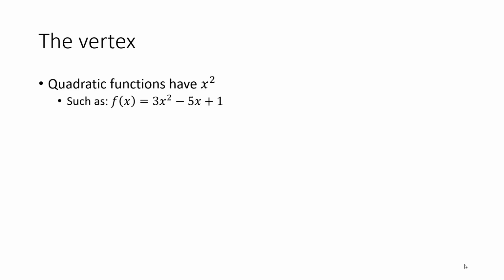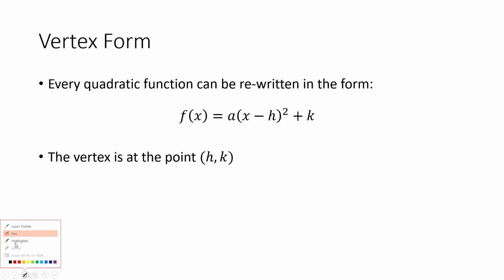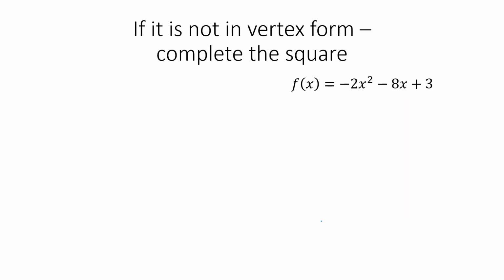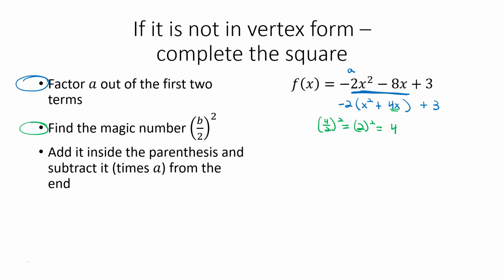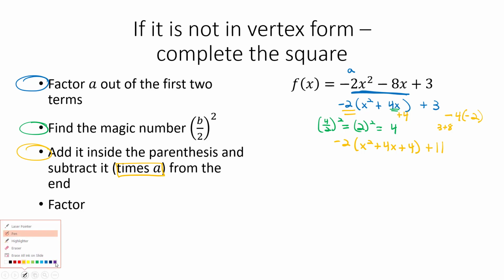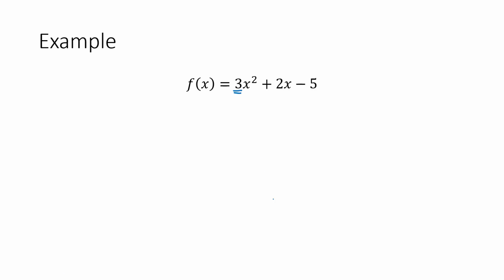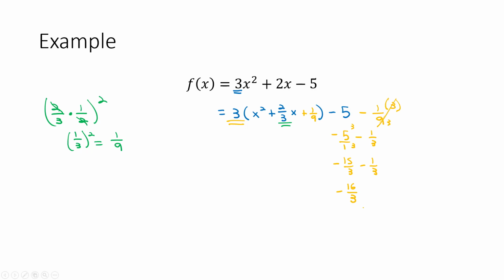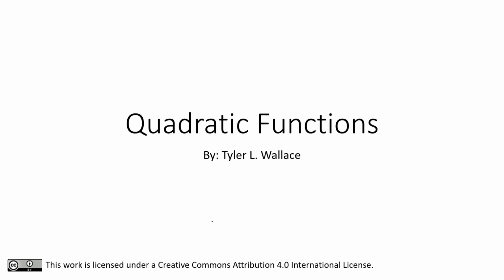Quadratic Functions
Find the vertex by puting in vertex form by completing the square